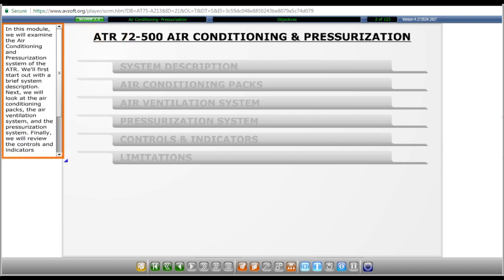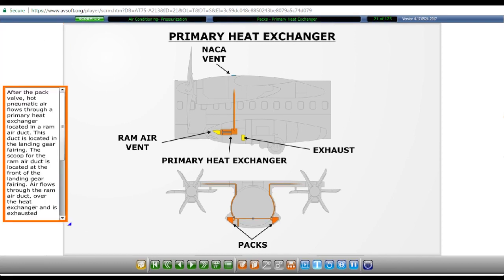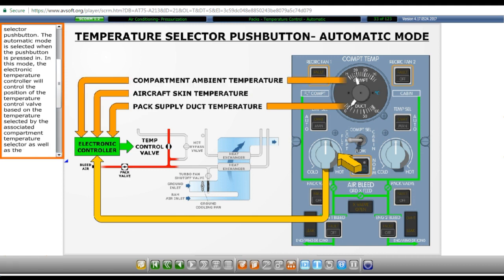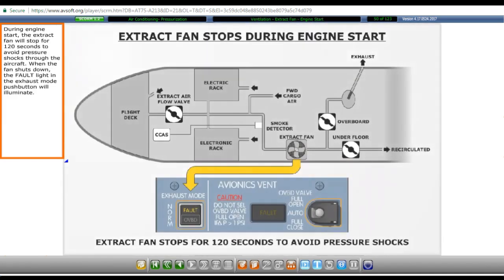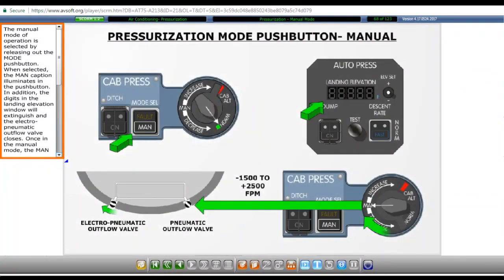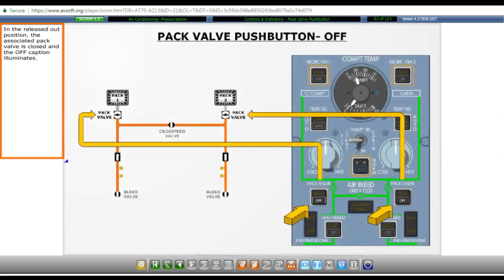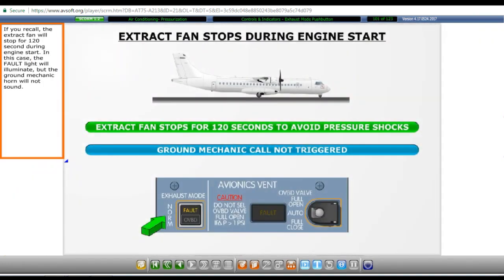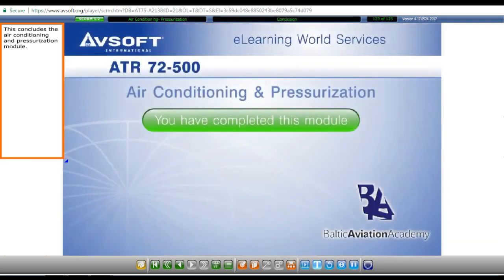ATR 72-500 CBT Air Conditioning & Pressurization HD